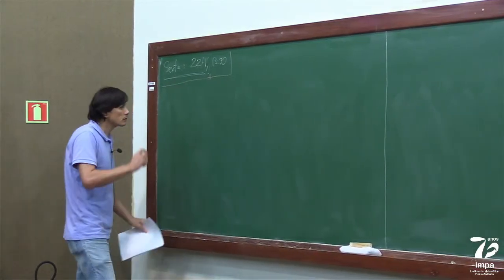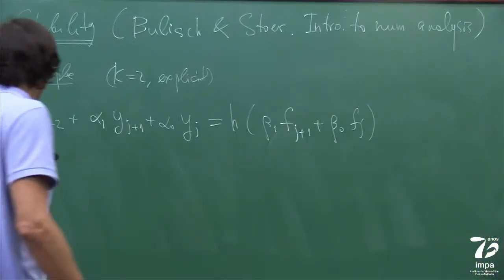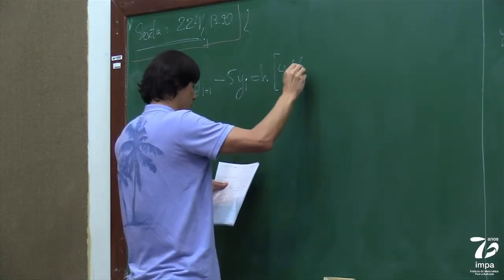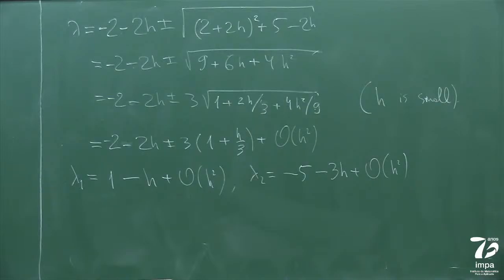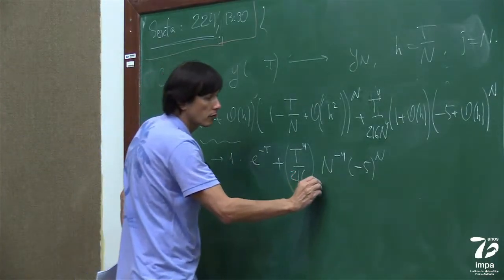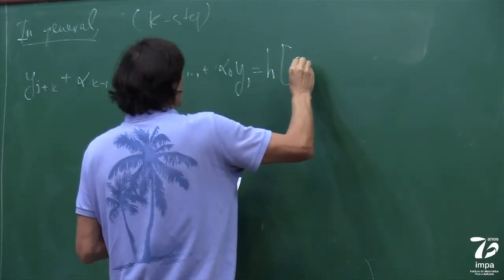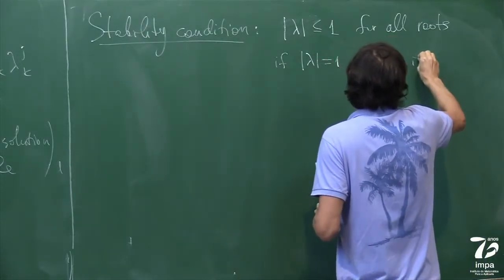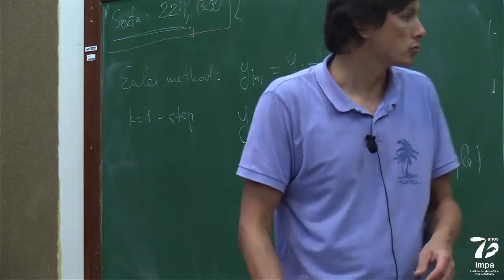(01/06/2022) - Mestrado: Análise Numérica - Alexei Mailybaev - Aula 19